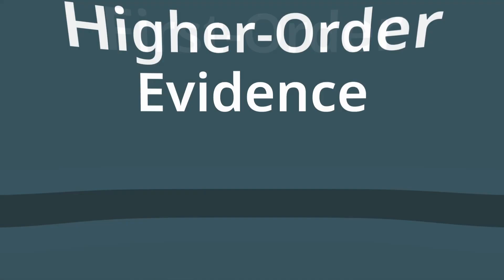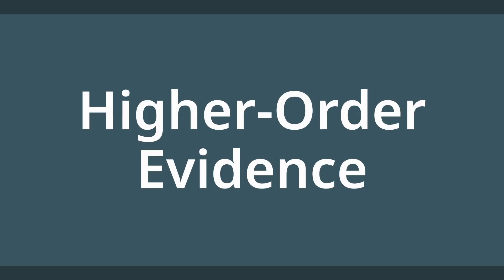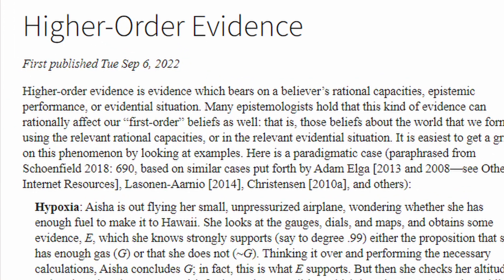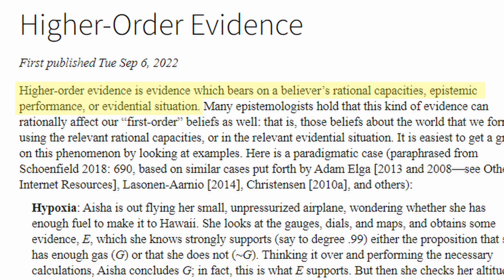"Higher Order Evidence" as the new (and poor) way of Religious Debate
Where should we be devoting our attention as we attempt to discern truth -- "First Order Evidence" or "Higher Order Evidence"? Apologist Matthew Tingblad weighs in.

0:00 There's been a shift in the way that people  argue over ideas
0:29  What makes evidence valid?
1:43 What is "Higher Order Evidence"?
2:59 Examples of shifting to "Higher Order Evidence" arguing
3:59 The Ad Hominem Fallacy

Matthew Tingblad is a speaker and author with Josh McDowell Ministry.

WHY do I believe the Christian faith is true?

FOLLOW MATTHEW ON SOCIAL MEDIA!